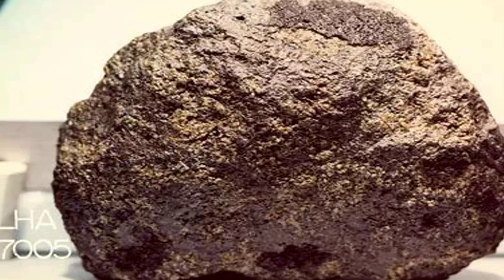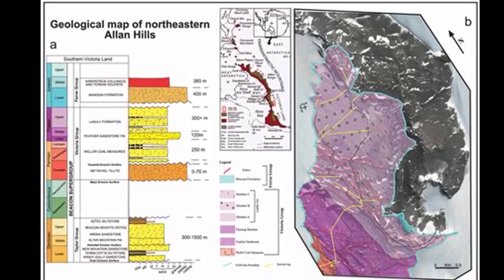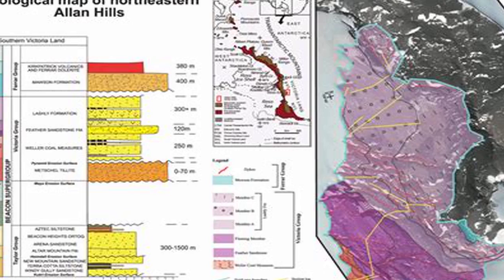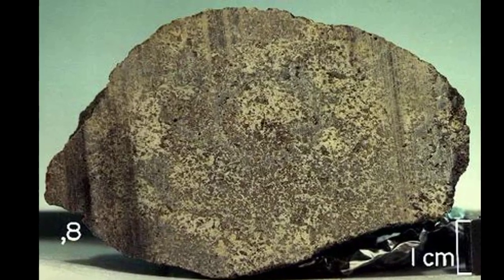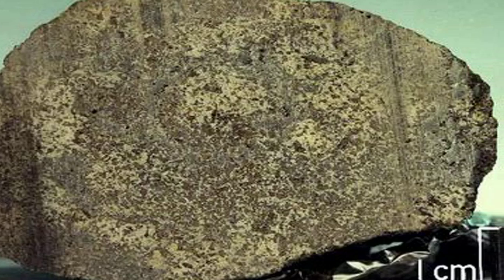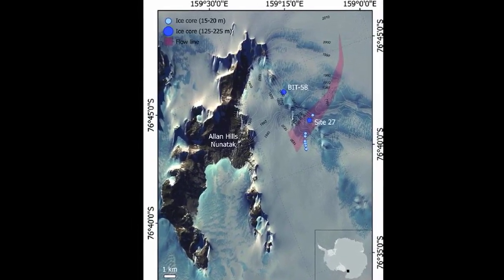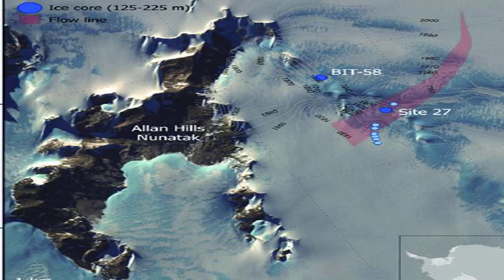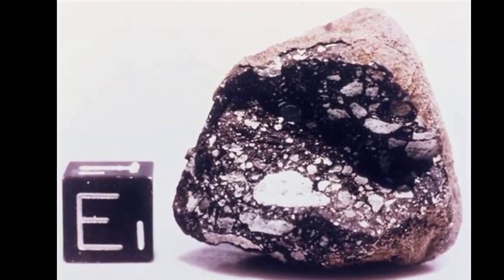Allan Hills A77005 - martian meteorite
The specimen is well rounded on all faces except the south face, which is a partially broken surface. A well developed, dark fusion crust randomly covers approximately 5% of the meteorite's surface in small, thin patches. Parts of the stone are covered by a vitreous crust that possibly is the lower portion of the dark, outer fusion crust, which has been physically abraded. Some partially melted crystals are in contact with this glassy rind. The specimen's dimensions are ~9.5 cm x 7.5 cm x 5.25 cm. The specimen is well-indurated and difficult to chip. This would be a good meteorite for the study of fusion crust. The outer dark crust has apparently been removed by physical weathering. There is little evidence that the glassy rind has been affected by chemical weathering. The thin section chip may not be representative of the entire specimen. On the cut surface the sample appears to be fresh. Variations in color of sawed surface suggest heterogeneities on a centimeter scale. Voids up to 2 mm in diameter are present on the sawed surface. Some of these voids show crystal structures on the peripheral surface, but they do not appear to extend into the cavity.